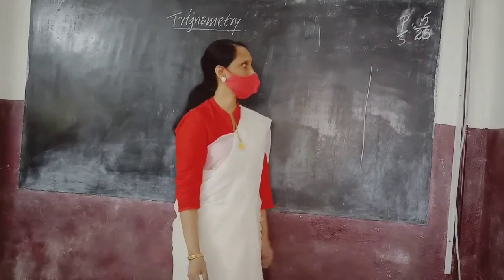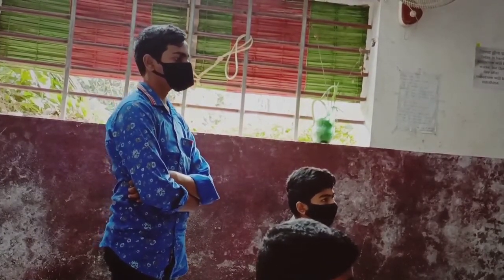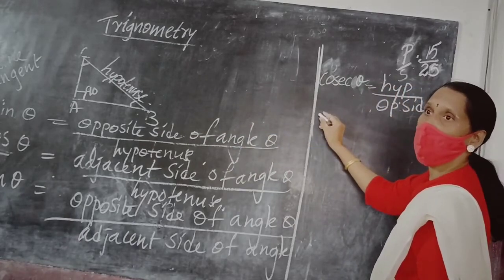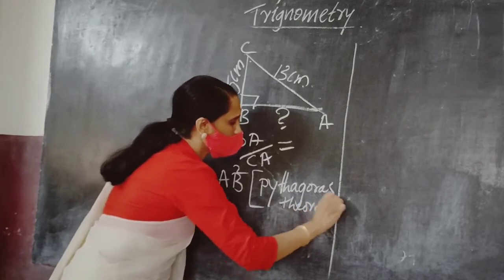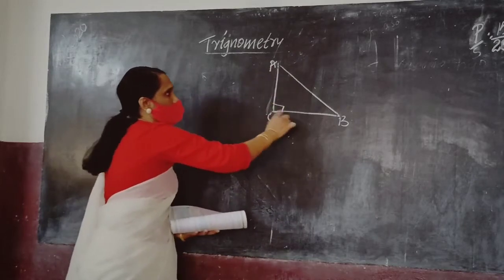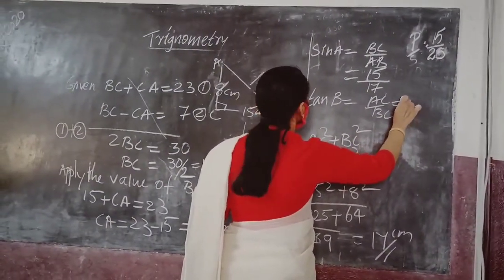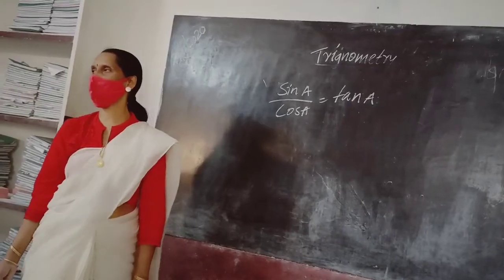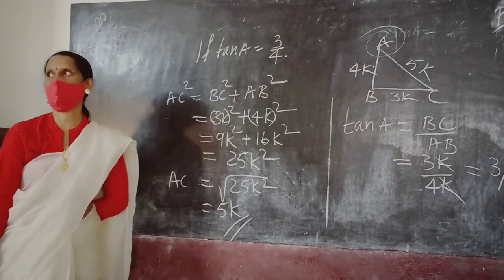Trignometry# Introduction to Trigonometric ratios#10th maths L11 Part1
Six Trignometric ratios and problems related are discussed in this video